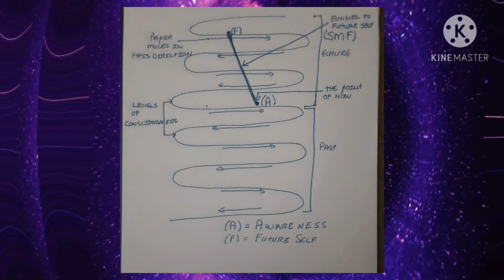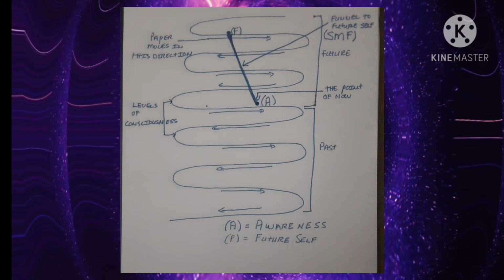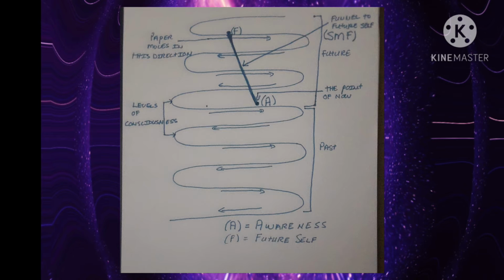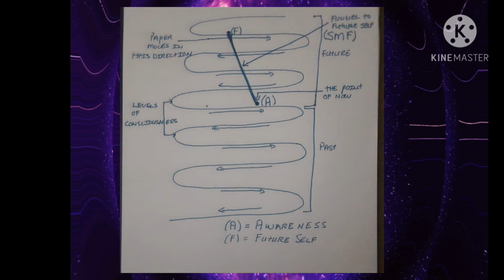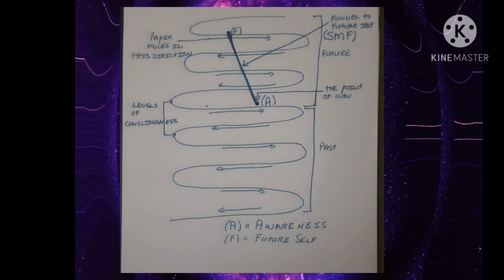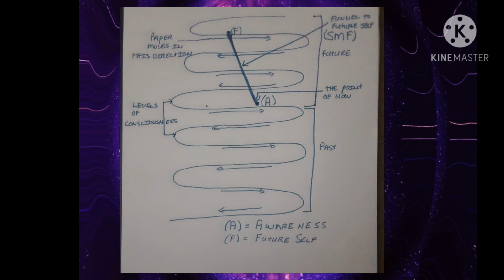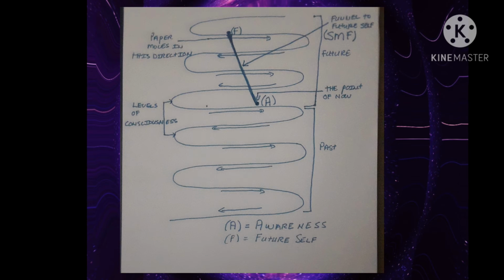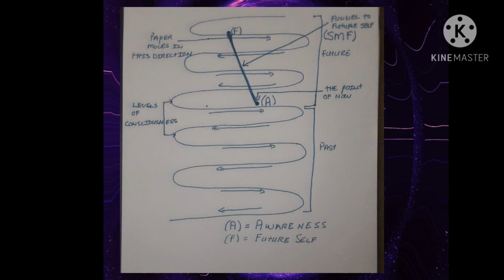Node 9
Welcome to the teachings of Ashanti. I started these writings five years ago. I initially wrote things on my own, but not long after I met my guide Ashanti. All the subsequent writings are channeled information from my guide Ashanti.

If you are interested in learning about becoming a true Reader. This Reader is not the same as what is meant when you talk about a reader in the normal sense of the word.

However space prevents me from explaining everything here. If you are interested the writings will be presented here in audible form as well as written form on me group page under the name "The teachings of Ashanti".